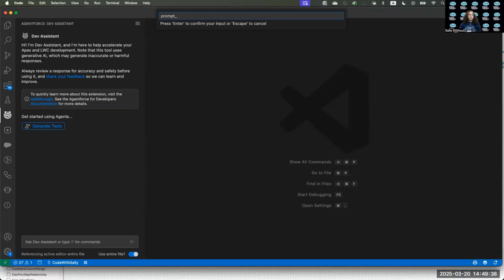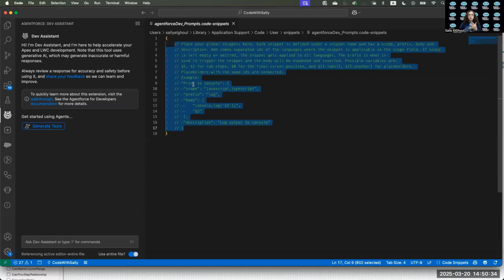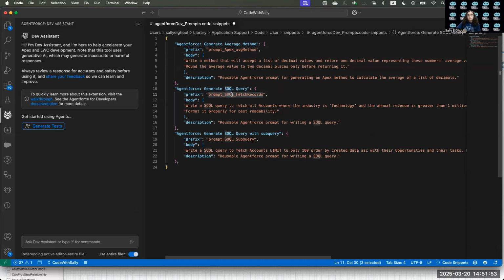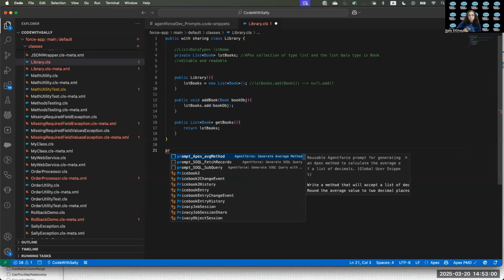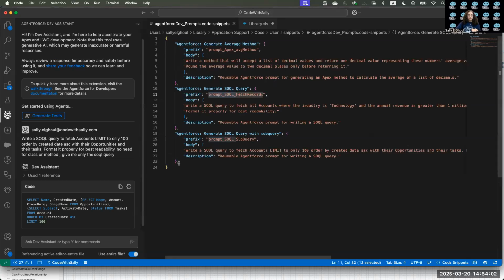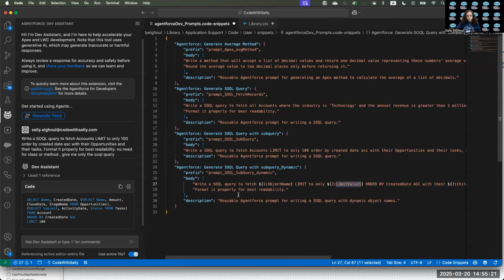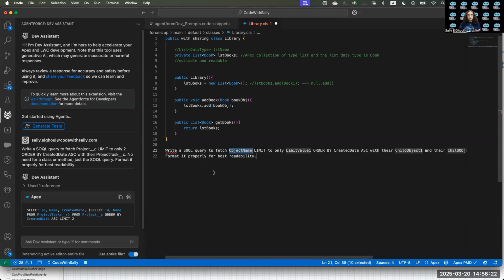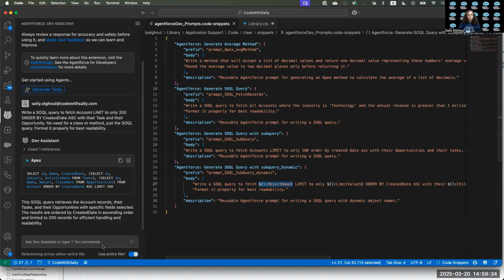Q&A: Save & Reuse Agentforce for Developers Prompts in VS Code!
💬 Ever spent time crafting the perfect prompt in Agentforce for Developers, only to rewrite it later? There's a better way! In this short tutorial, we’ll explore how to store and reuse your prompts efficiently in VS Code Snippets—saving you time and effort in the long run.

🔹 What You’ll Learn in This Video:
✅ How to create a global snippet file in VS Code
✅ Understanding snippet syntax & best practices for organizing prompts
✅ Storing custom prompts for Agentforce for Developers
✅ Making dynamic snippets that adapt to different contexts (e.g., object names, class names, etc.)
✅ Quickly retrieving & pasting prompts in Dev Assistant

This video was inspired by a great question from one of our community members in a recent session. Keep the questions coming—your curiosity drives these tutorials!

📩 Got a question? Drop it in the comments! I always do my best to reply, cover it in a session, or even create a dedicated video like this one. Keep learning, keep asking! 🚀

📌 Timestamps:
00:00 – Welcome & Introduction (Explaining the question & purpose of this session)
1:39 – How to create a new snippet file in VS Code?
3:43 – Understanding snippet syntax (Explained through the default template in VS Code)
4:15 – Adding & organizing multiple prompts in a snippet file (+ naming tips!)
5:52 – How to retrieve saved prompt snippets & use them in Dev Assistant
7:12 – Making dynamic prompt snippets to avoid hardcoded values
8:34 – Using dynamic prompts & filling placeholders with values
10:15 – Conclusion & encouraging more questions!